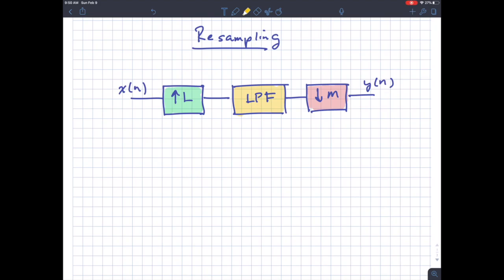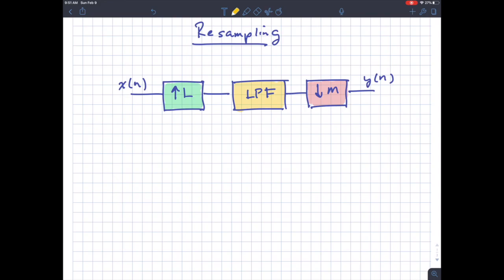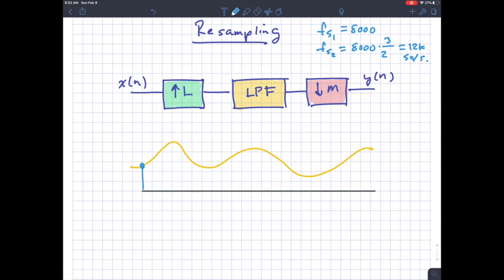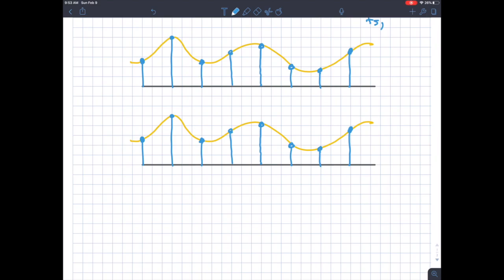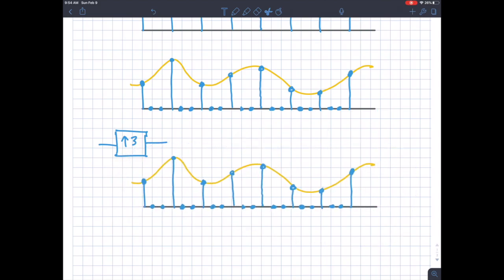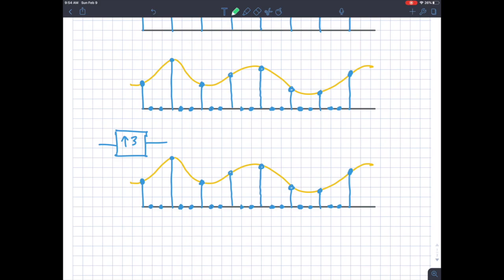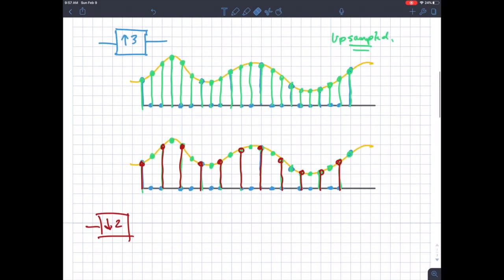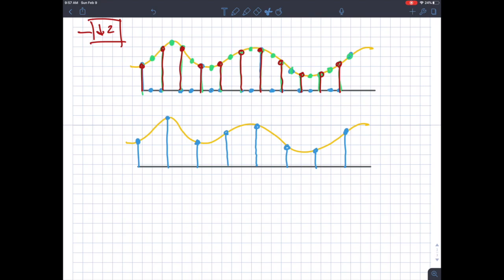elc4350 resampling signals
This video is about elc4350 resampling signals